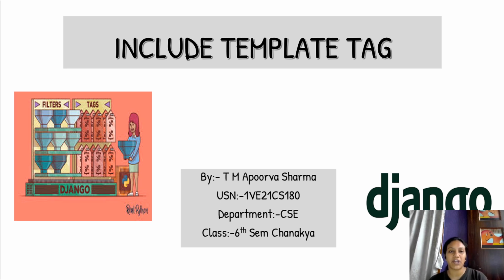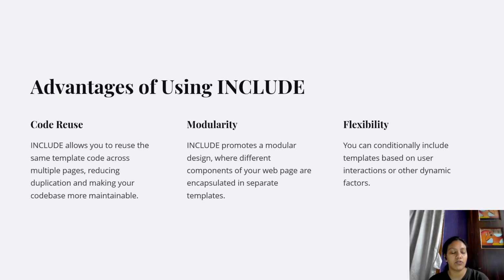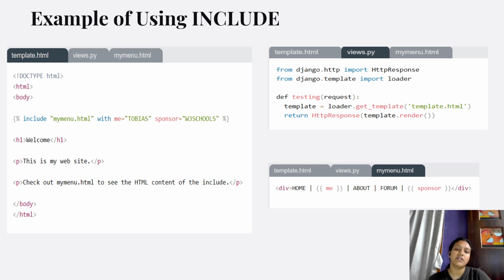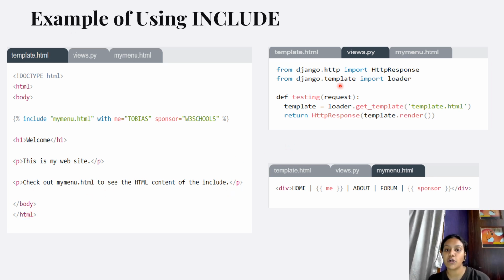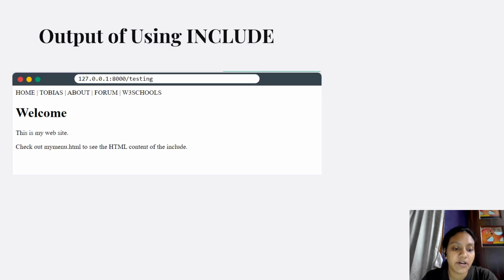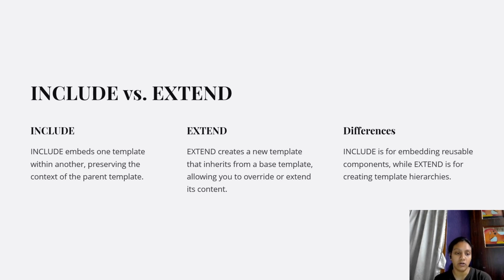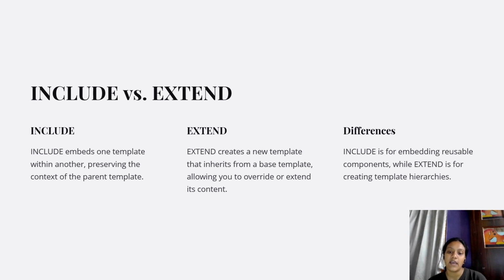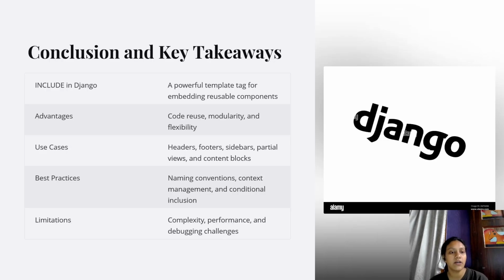The INCLUDE Template Tag in Django